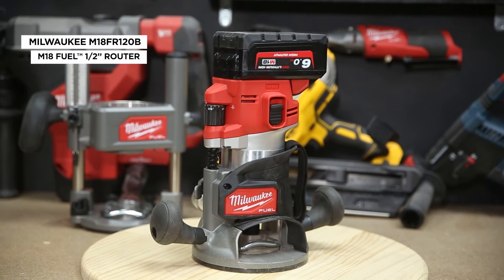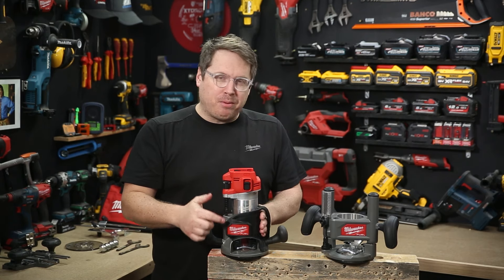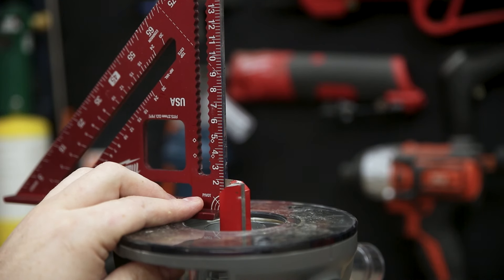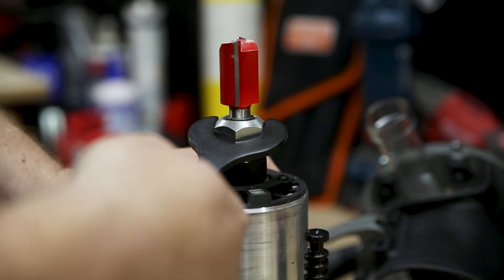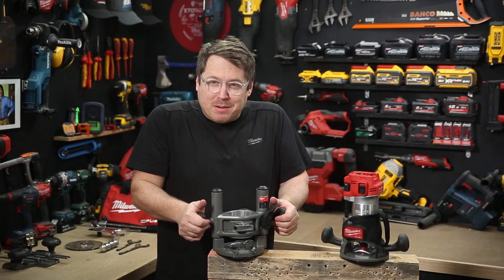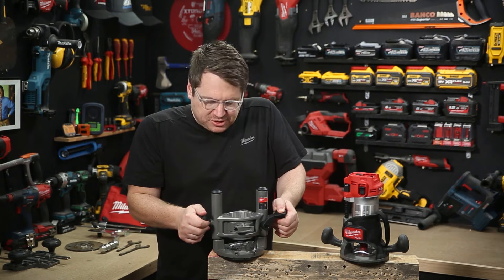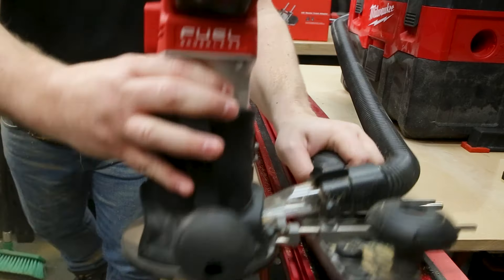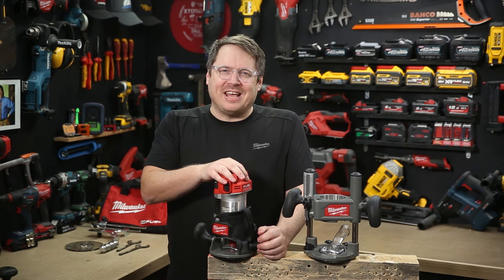NEW M18 FUEL Half Inch Router | M18FR120B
Check out the MILWAUKEE® M18 FUEL 1/2" Router. Available for preorder as

Accessories include:
Plunge Base

Order during the Milwaukee Roadshow (Oct 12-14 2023) and receive bonuse points on your order.